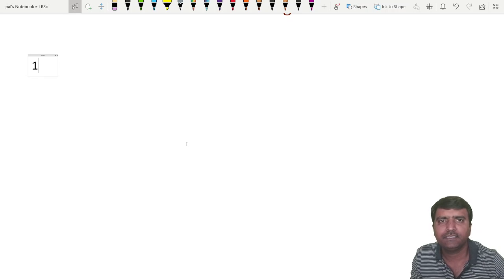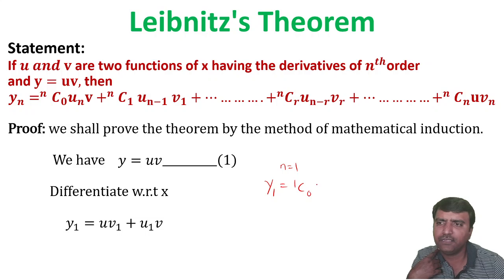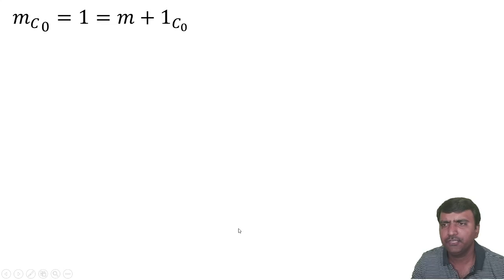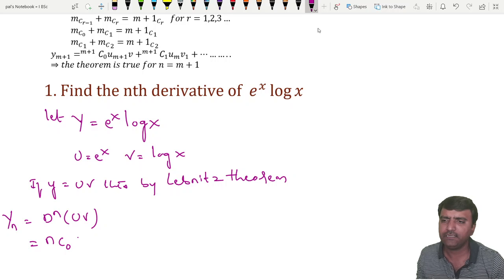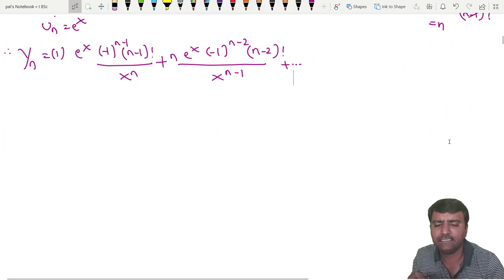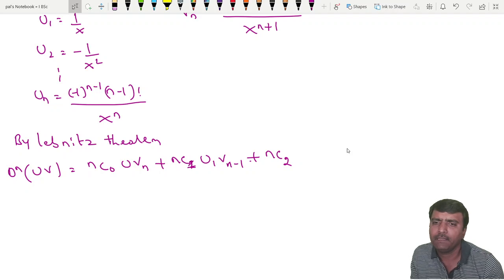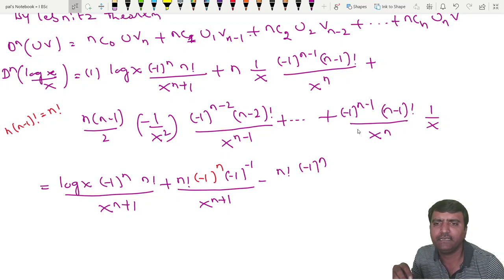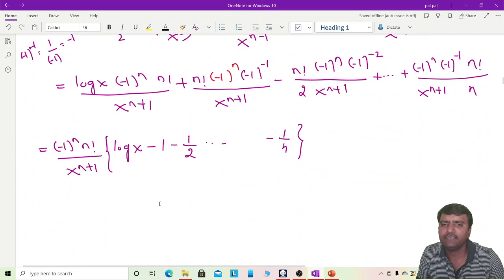Leibnitz Theorem- 1 | B.Sc Maths| Engineering Maths